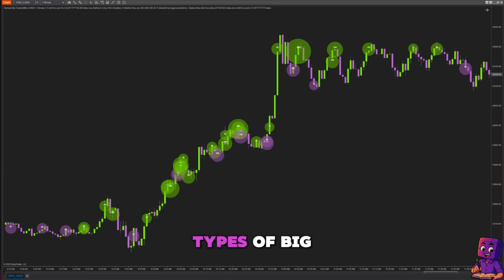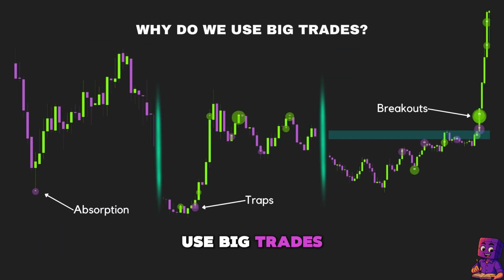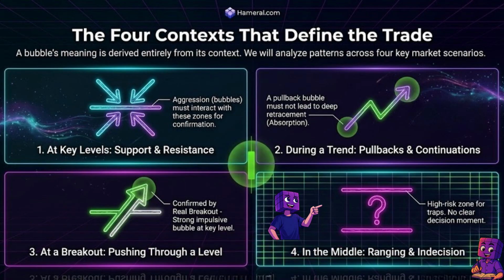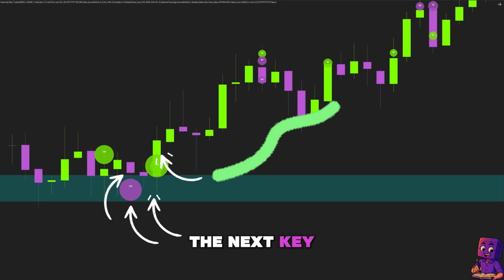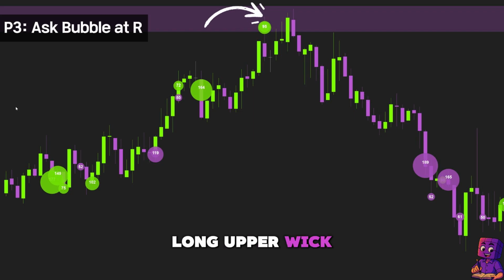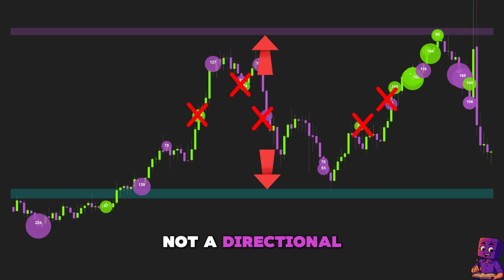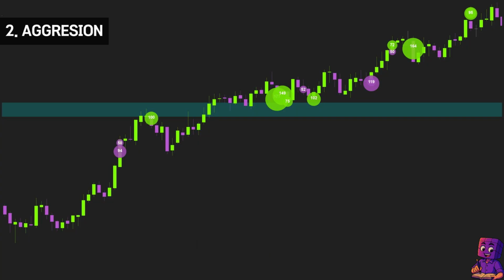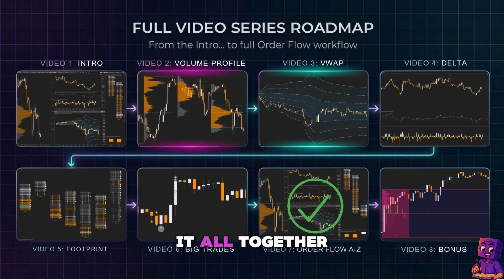Big Trades Bubbles & Large Orders Explained | Video 6 - Order Flow in 60 Minutes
🎬 This is Video 6 of the Hameral Order Flow in 60 Minutes series.

In this episode, we explain Big Trades Bubbles and show how traders use large orders in order flow analysis to study market participation and evaluate different market scenarios.

This video goes one level deeper into execution:

How can large orders influence market activity, and how do traders interpret continuation and reversal scenarios using order flow data?

Its purpose is to demonstrate how Big Trades are commonly incorporated into trading analysis and how many traders combine them with location, aggression, and confirmation concepts. Any information presented should be adapted to your own research, testing, and risk management process.

📘 In this video, you'll learn:

• What Big Trades are
• How Bid Bubbles and Ask Bubbles work
• Why large orders should be analyzed within broader market context
• How traders study Big Trades around support and resistance areas
• How traders evaluate continuation and reversal scenarios
• How Big Trades may be used to study absorption-style activity, exhaustion-style activity, failed moves, and breakout participation
• Why follow-through matters more than the bubble itself
• How to use the LOCATION → AGGRESSION → CONFIRMATION framework

🧠 We also cover common Big Trades patterns used in many trading approaches:

Bid Bubble at support
Ask Bubble at support
Ask Bubble at resistance
Bid Bubble at resistance

📊 This lesson is designed to help traders understand how Big Trades are interpreted within order flow analysis. A bubble is not a buy or sell signal by itself. Any interpretation depends on market context, subsequent price action, volume, liquidity conditions, and trader judgment.

📍 In the next episode of Order Flow in 60 Minutes, we put everything together with a complete Order Flow workflow, from context to execution.

All content provided by Hameral is for educational and informational purposes only. Nothing contained in this video, description, website, indicators, software, social media content, emails, or other materials should be construed as financial advice, investment advice, tax advice, legal advice, trading advice, or a recommendation to buy, sell, hold, or trade any financial instrument.

Examples, chart studies, trade illustrations, indicator demonstrations, and market commentary are presented solely to explain concepts and platform functionality. They are not trade recommendations and should not be interpreted as predictions of future market behavior.

⚠️ RISK DISCLOSURE

Examples shown in this video may be presented in a simulated, replay, historical, or demonstration environment. Simulated and hypothetical performance results have inherent limitations and do not represent actual trading. Simulated trading does not involve financial risk, and no simulation can fully account for the impact of market conditions, liquidity, slippage, commissions, execution quality, or the psychological factors involved in live trading.

Trading futures, stocks, options, forex, cryptocurrencies, CFDs, and other financial instruments involves substantial risk and may not be suitable for all investors. Losses can occur and may exceed your initial deposit where permitted by law.

Past performance, simulated results, hypothetical examples, backtests, and chart examples do not guarantee future results.

No indicator, software tool, trading method, order flow concept, chart pattern, or analytical process can guarantee profits or prevent losses.

All trading decisions are solely your responsibility. Always do your own research, test tools and ideas in simulation where appropriate, use proper risk management, and consult a licensed financial professional before making financial decisions.

Reversal, continuation, or something else?